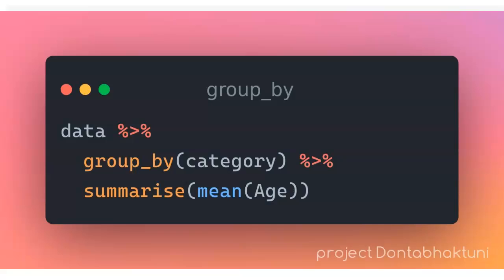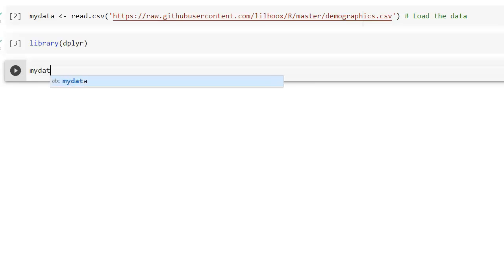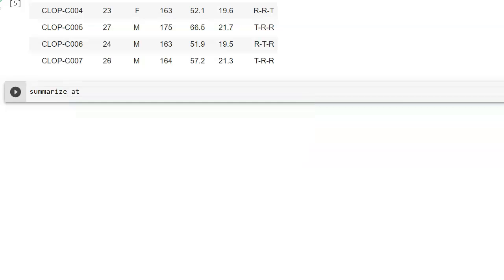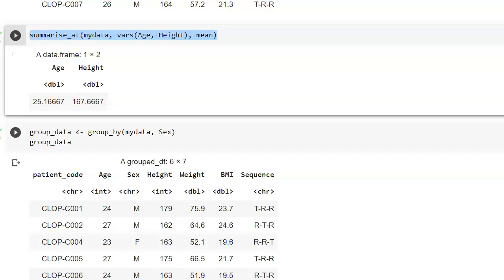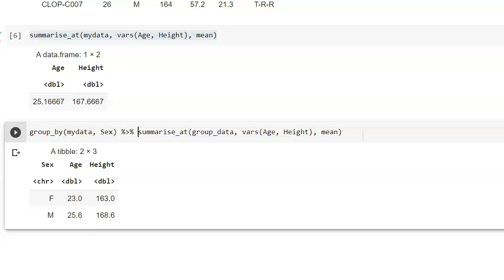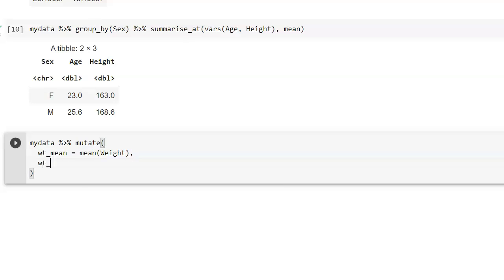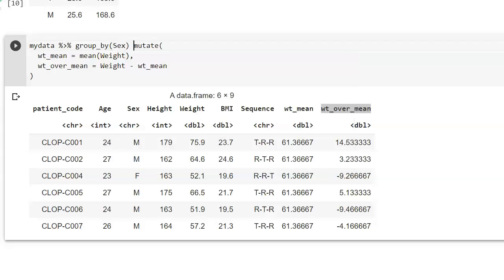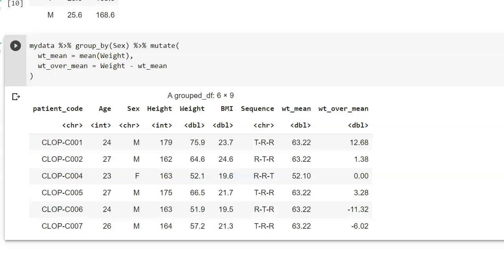3.8 Group By